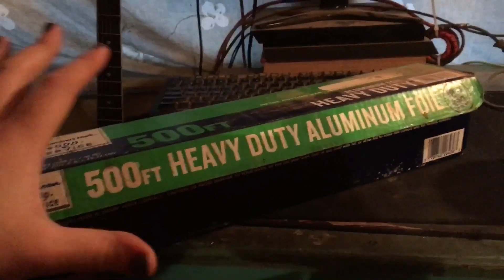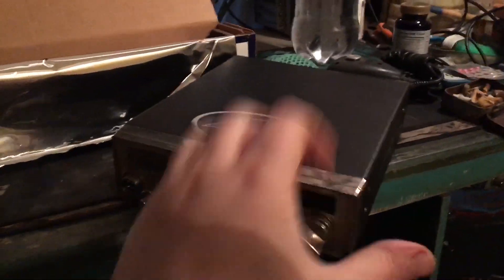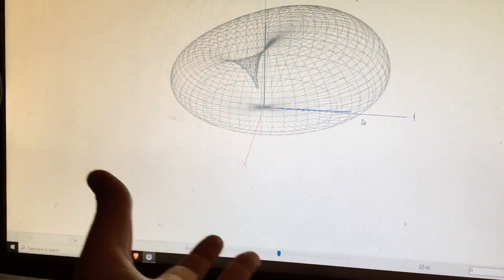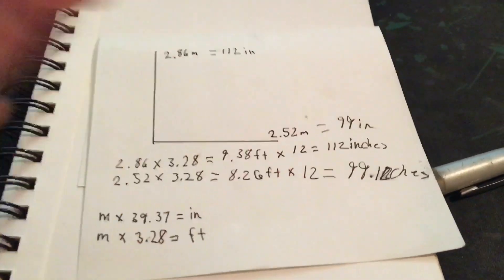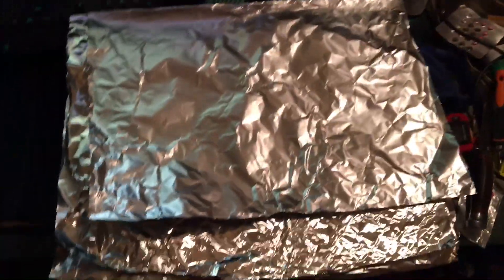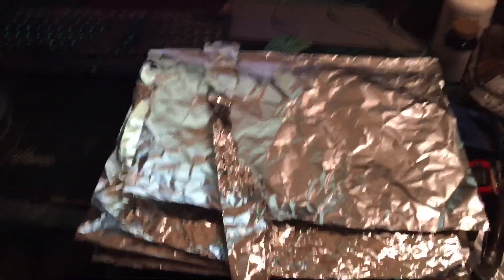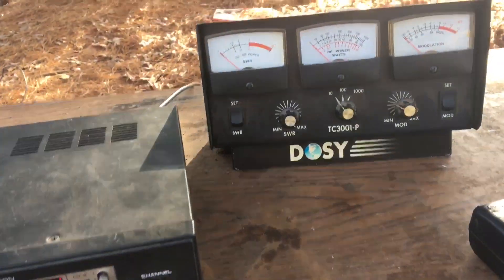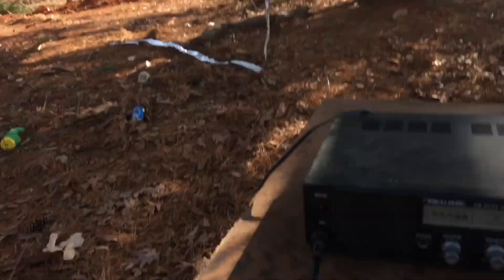Can you make a CB antenna out of Aluminum foil?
Today We make aluminum foil CB radio antenna and see if it works

We want decent SWR and we have to get a radio check￼